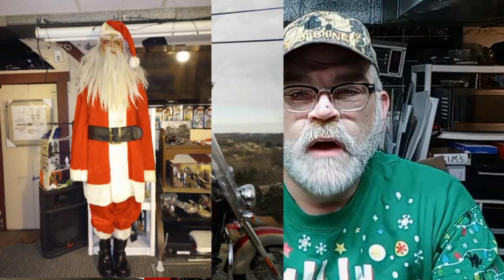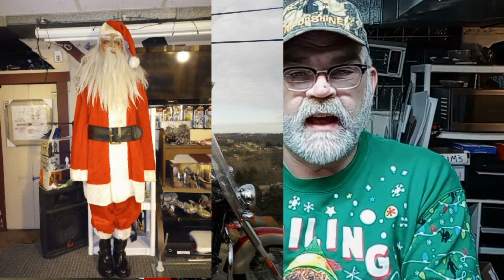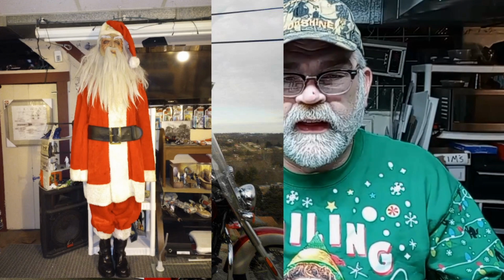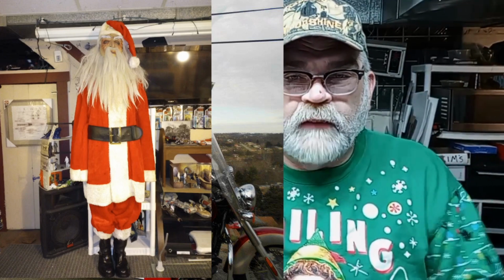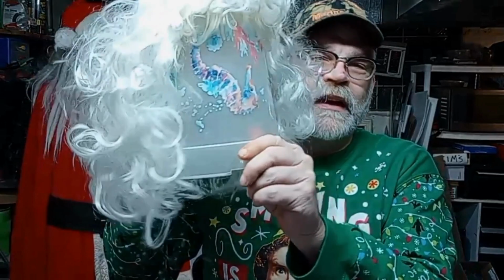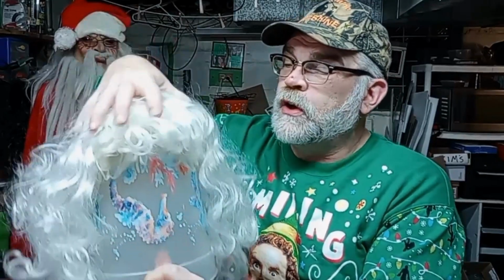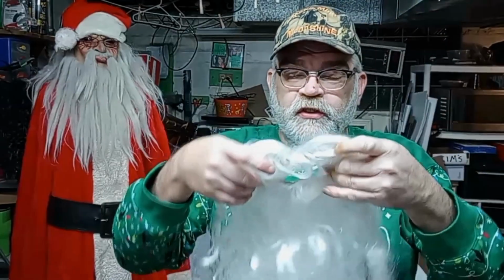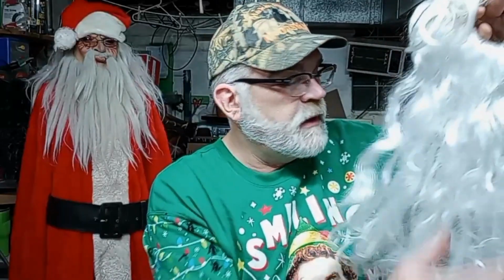EMERGENCY Cleaning of your Santa Suit. How to do it quick and some other fun stuff!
Got a call to be Santa tomorrow but my costume wasn't ready, here's what I did.  And some other fun stuff!!